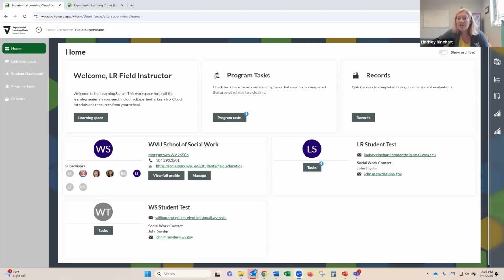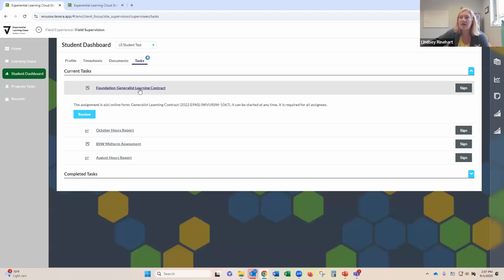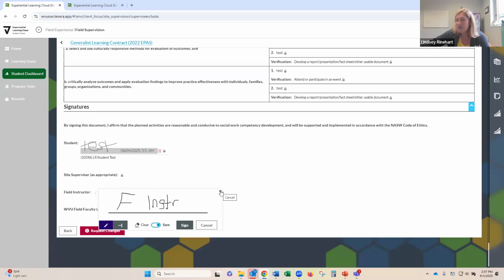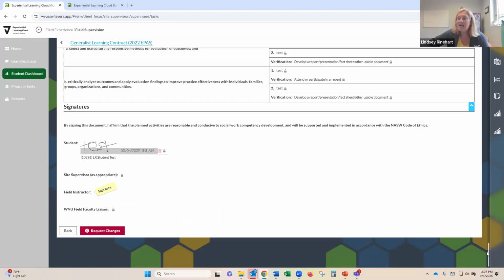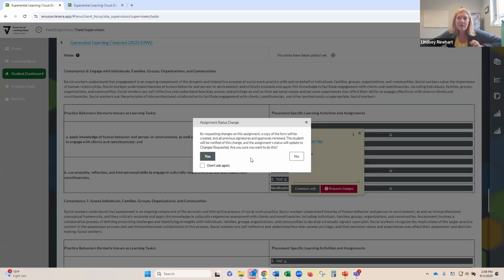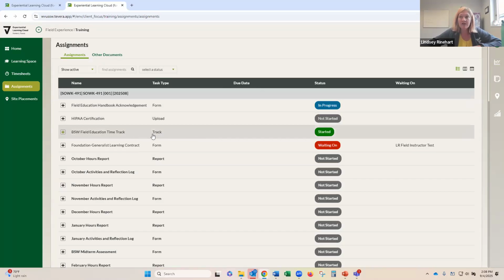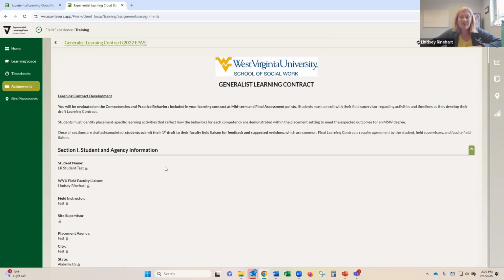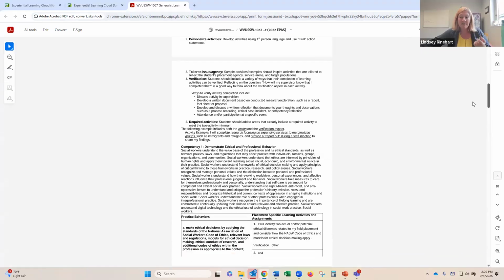Supervisor learning contract view